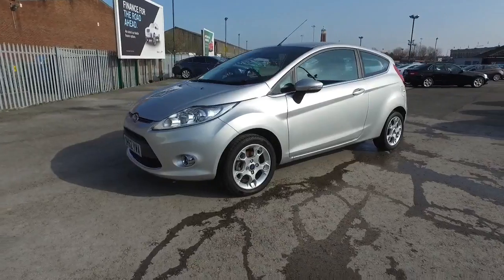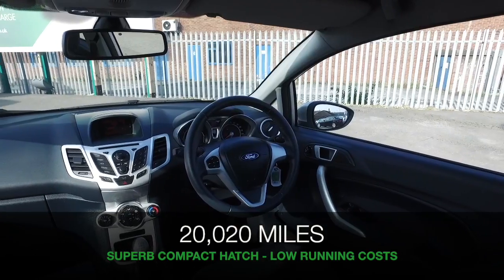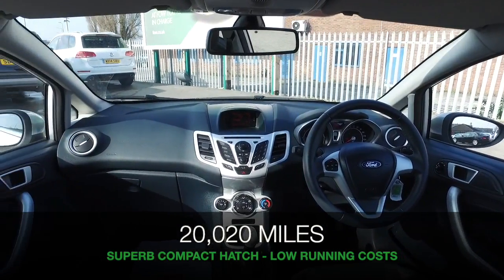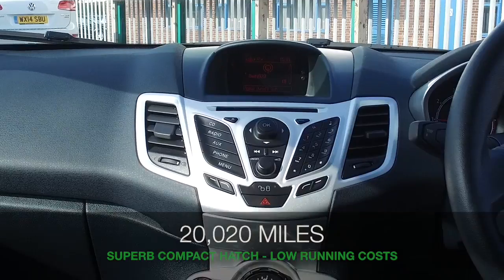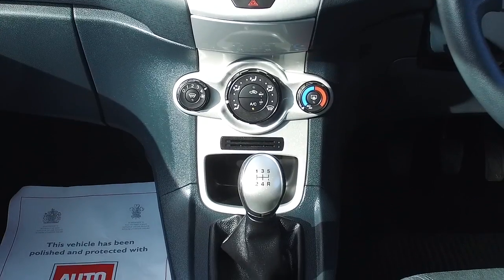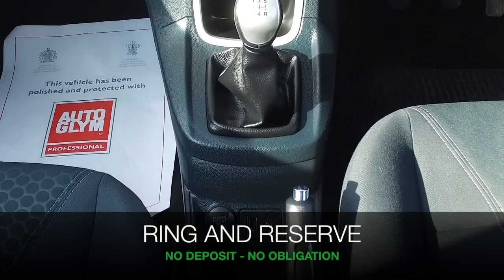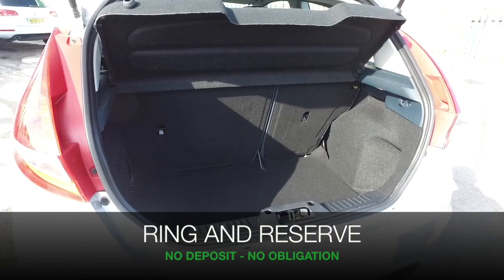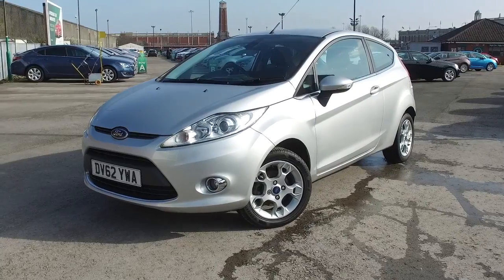FORD ZETEC (2012) 1.25 Zetec 3dr [82]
DETAILS:
First registered: 21/11/2012
Current mileage: 20020
Registration: DV62YWA
Colour: Silver

This used car is for sale at Fords of Winsford Car Supermarket in Cheshire, UK